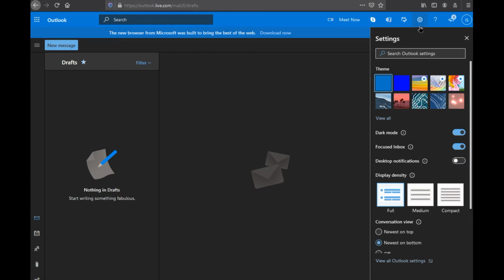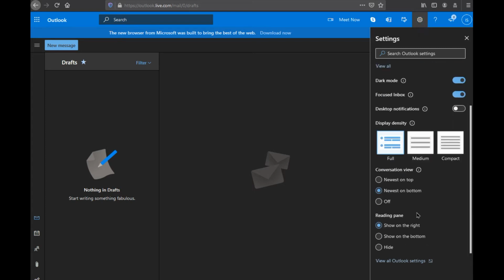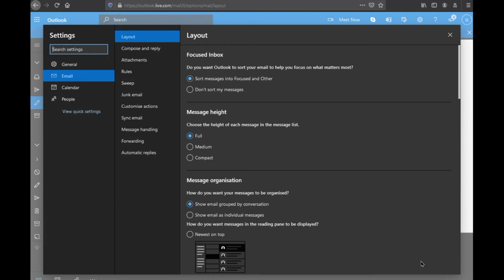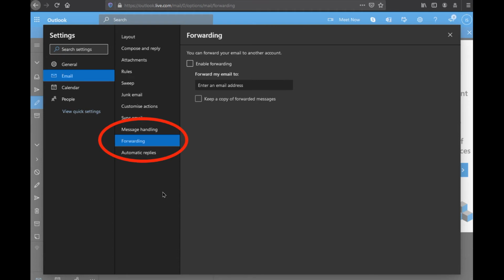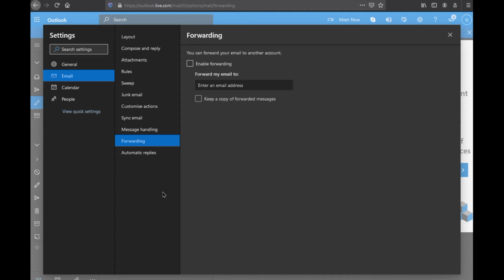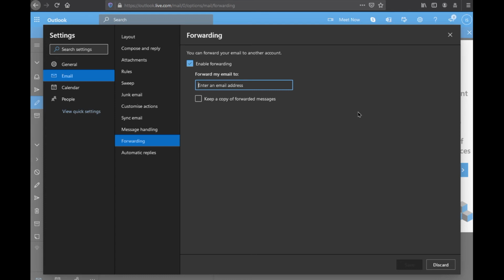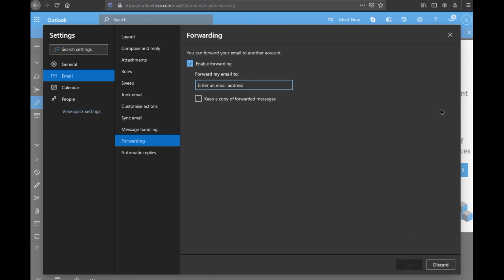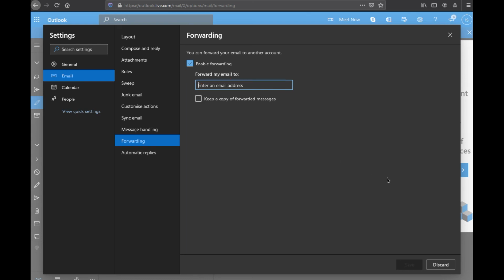How to FORWARD EMAILS without IT help using Microsoft Outlook Web Access (OWA)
How to forward emails using Microsoft Outlook Web Access (also called Web Mail and Outlook online)

Skip ahead
0:01 Intro
2:50 Step by step checks
6:46 Summary